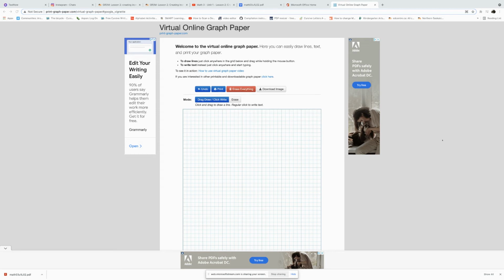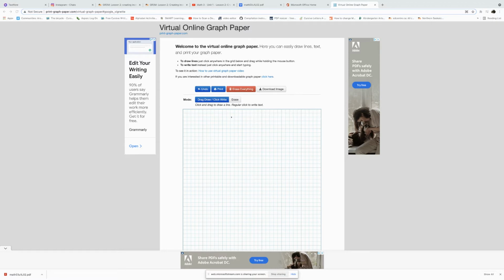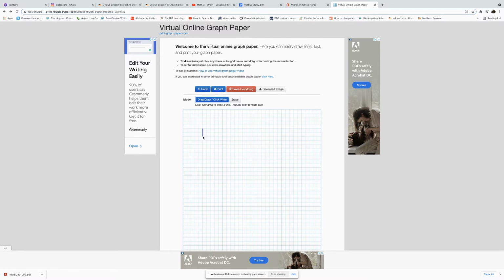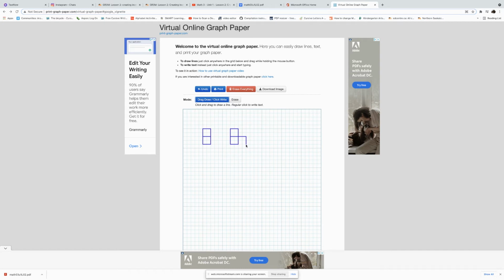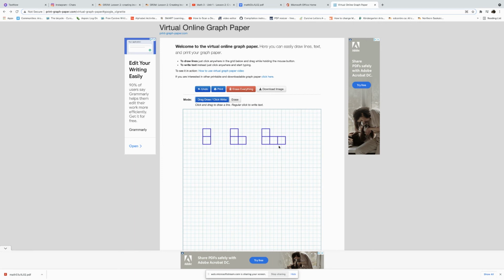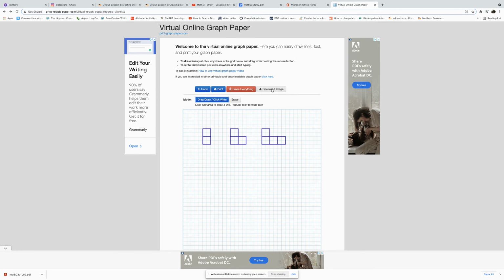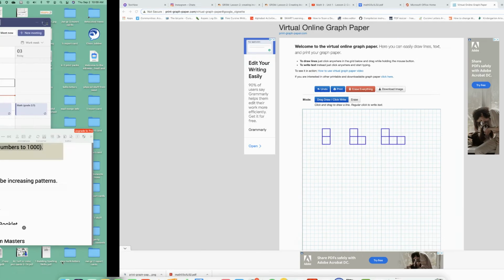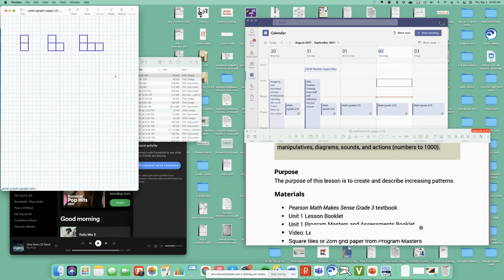How to use Virtual GrapH Paper. Link in description.